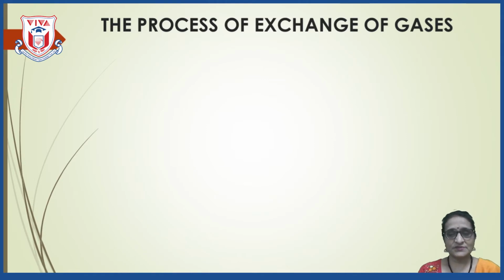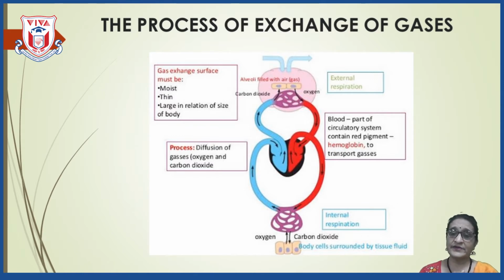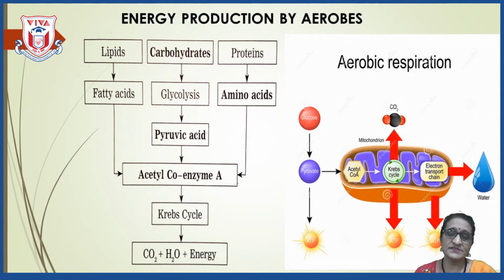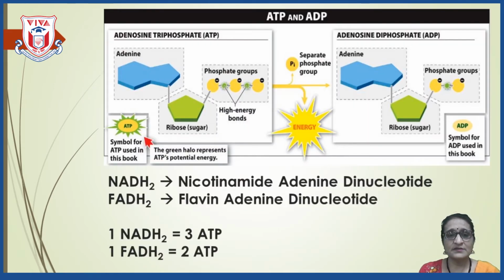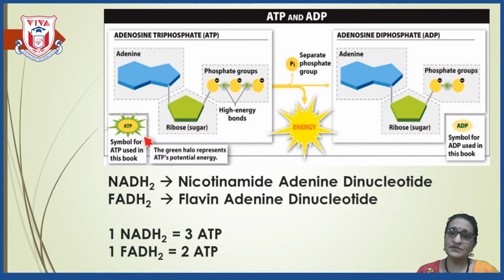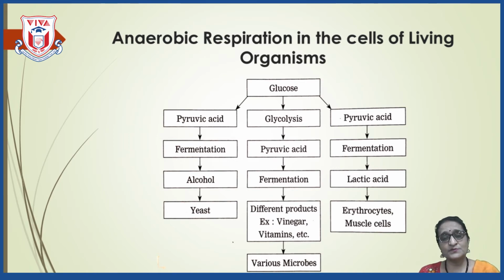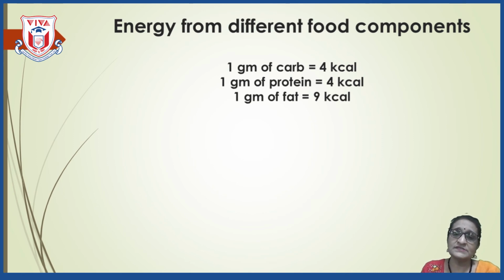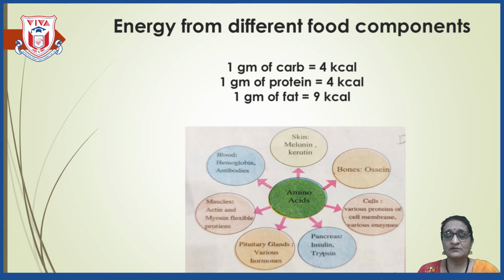Std 10th | Eng Med | Science II | Ch 02. Life Processes 1 (2/3)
Medium : English
Subject : Science II
Topic : 02. Life Processes 1 (2/3)
Teacher Name : Manisha Dahivelkar
School Name :  Dr, N. P. Shah Eng Med School, Agashi